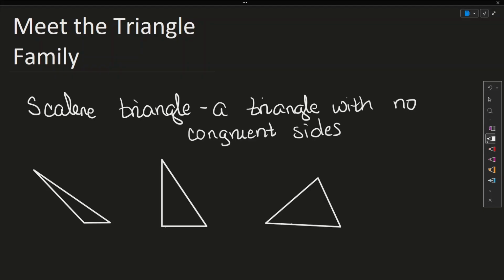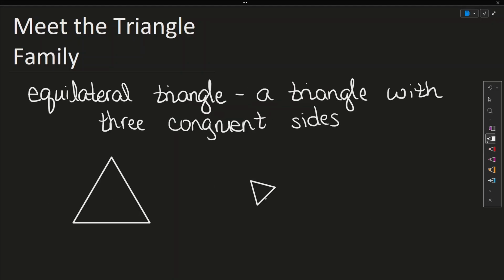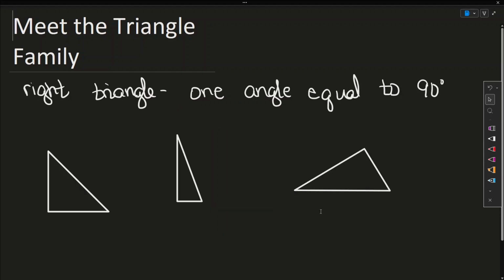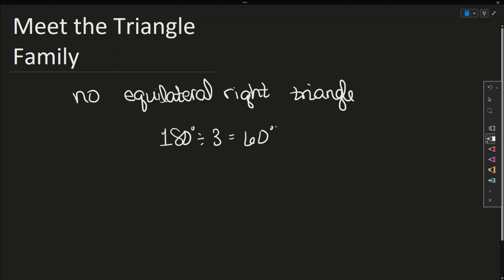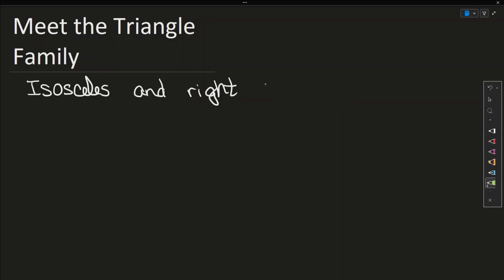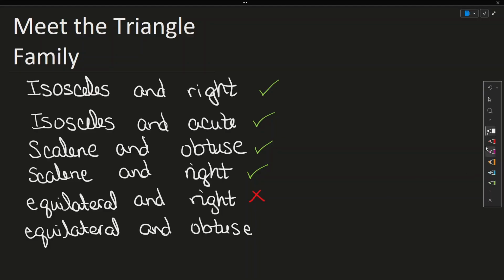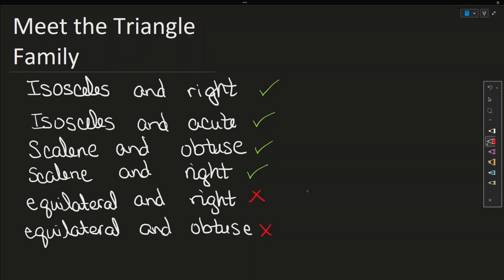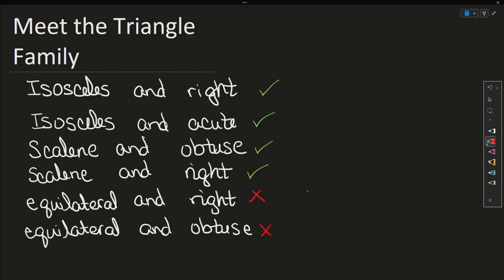Meet the Triangle Family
In this video, we introduce the main types of triangles and learn how to classify them by side length and angle measure. We define scalene, isosceles, equilateral, obtuse, right, and acute triangles, and we discuss why not all combinations are possible. This video is designed for future elementary teachers who want a deeper understanding of geometry and classification.